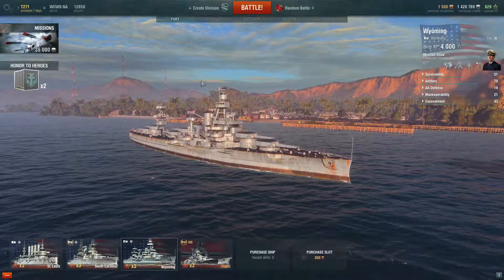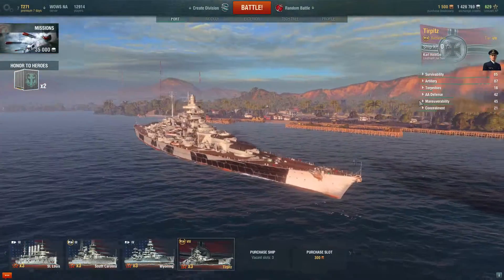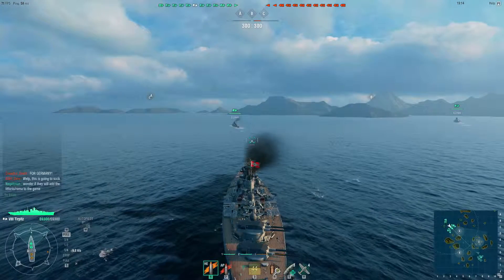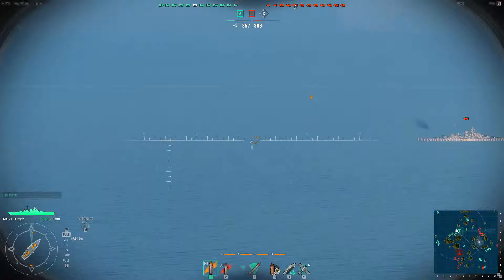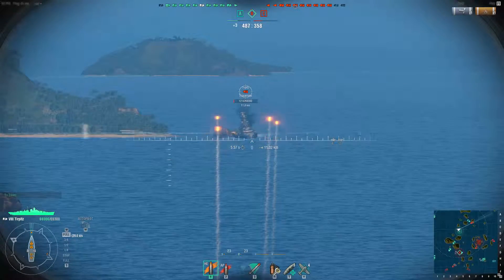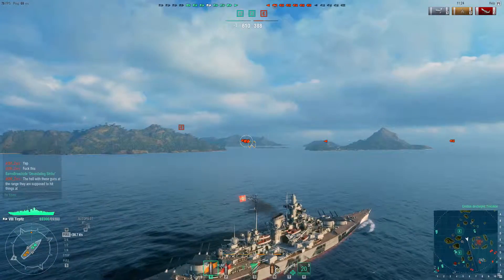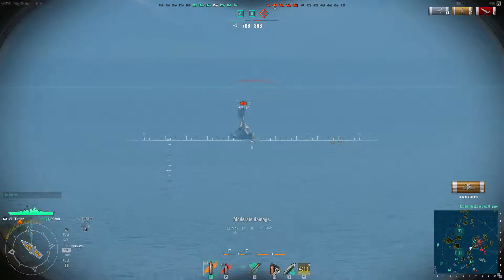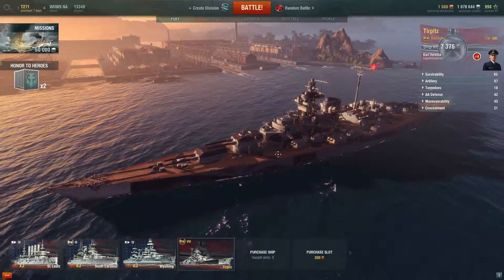World of Warships update, full release and Tirpitz!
Checking out the launch for World of Warships and test driving the new Tirpitz.